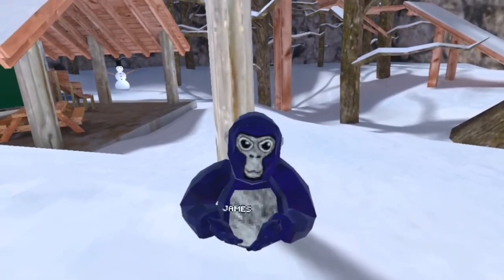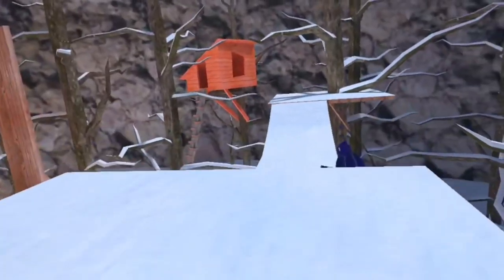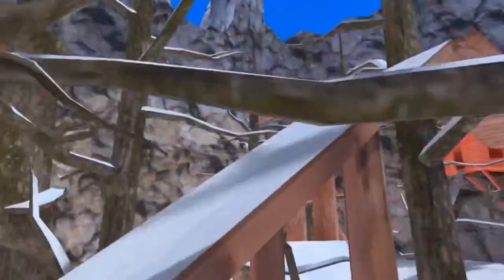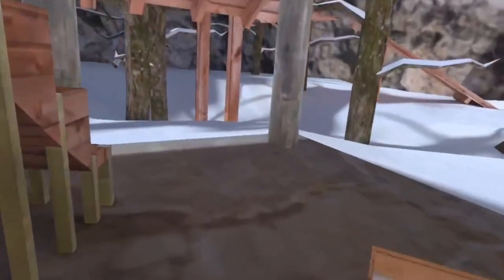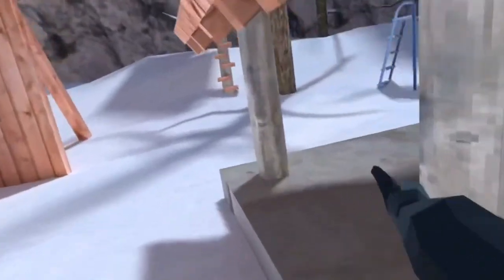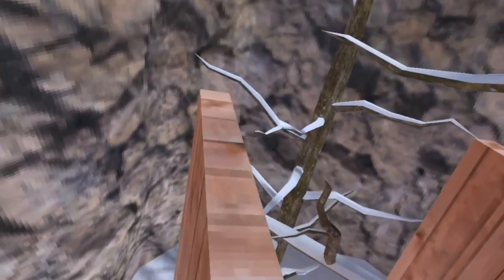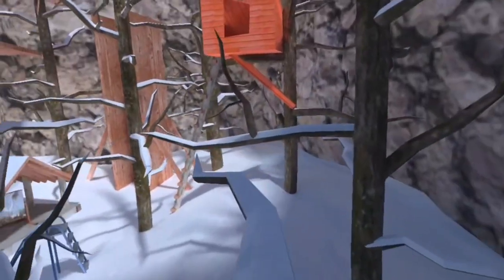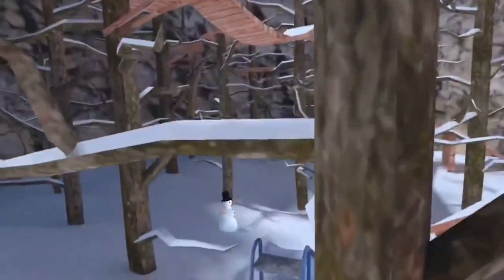How to Juke in Gorilla Tag! (Juking Techniques)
In this video, James has returned. We will cover how to elevator climb, how to hospital flip, how to bridge run, and how to base swing. Juking is very simple if you practice enough. Let me know if you want James more in the videos!

gorilla tag, gorilla, monke, gorilla tag tutorial, gabers917, how to play gorilla tag, how to get better at gorilla tag, gorilla tag 2021, gorilla tag 2022,
virtual reality, vr, gorilla tag vr, gorilla tag virtual reality, daisy 09, gorilla tag daisy 09, gorilla tag glitches, new gorilla tag update, jmancurly,

I'm Gabers917. A mainly Gorilla Tag Youtuber. I will post tutorials and funny moments videos.